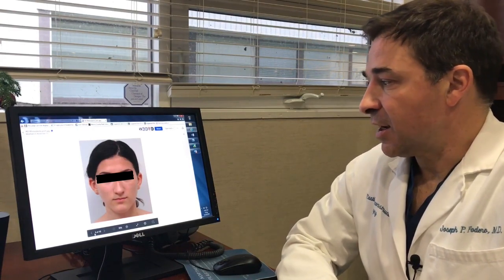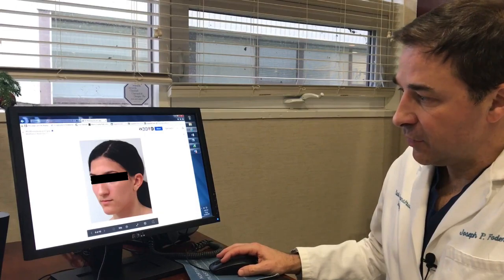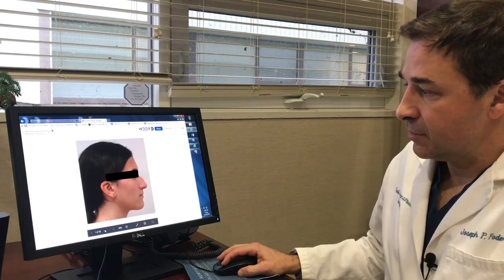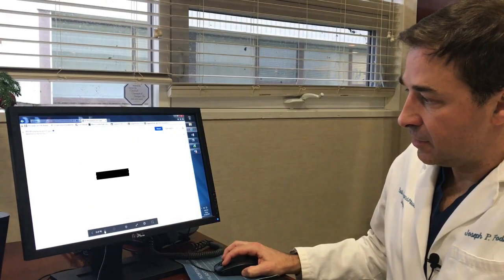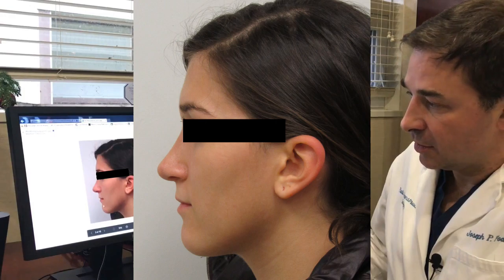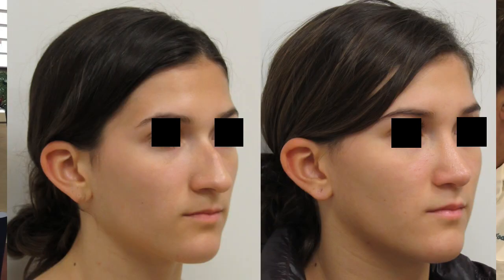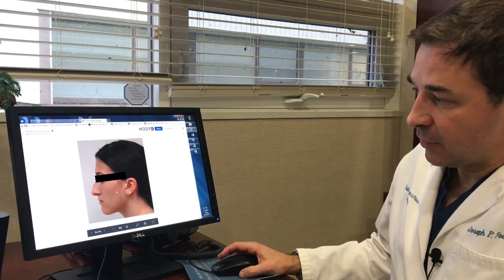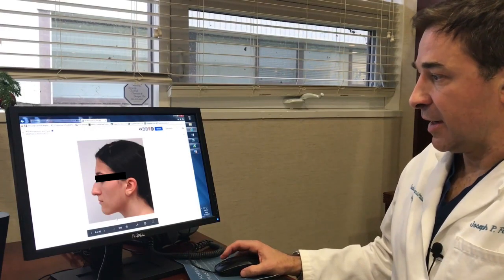Dr. Fodero Discusses Rhinoplasty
Northeastern Plastic Surgery
220 Ridgedale Ave
Suite C1